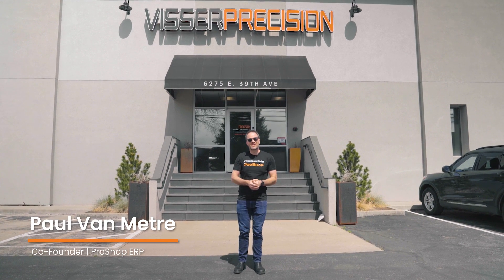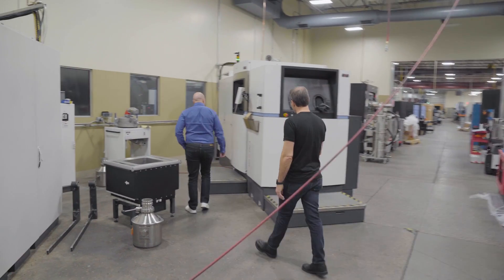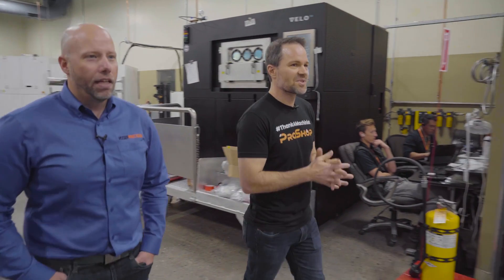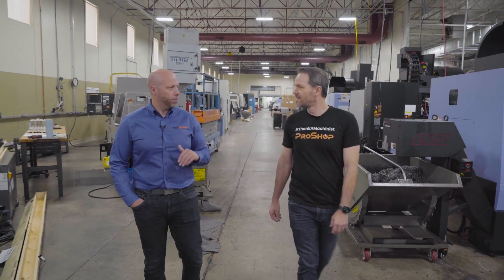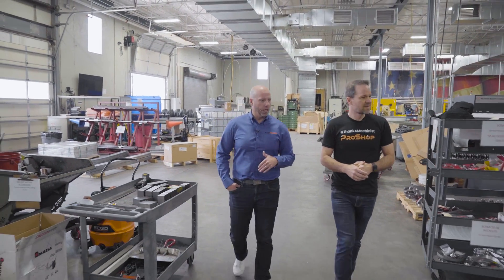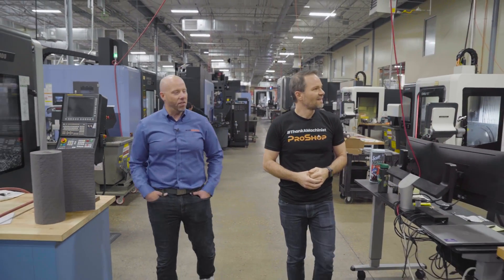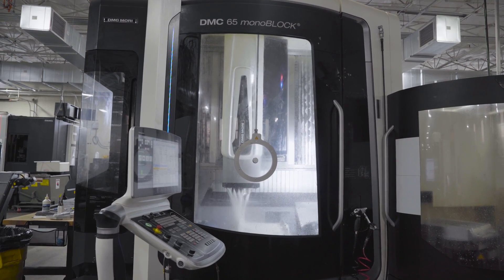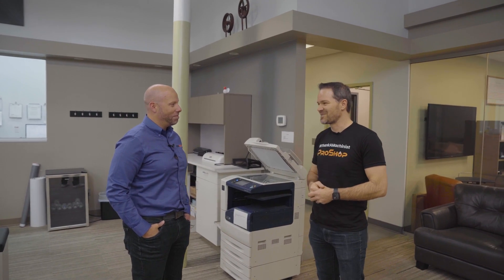Visser Precision Shop Tour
Visser Precision is a cutting-edge machine shop located in Denver, Colorado. Jack Kerr, the company’s president, explains their complex projects using metal 3D printing in materials like aluminum, titanium, and nickel alloys. The shop boasts various machines, including nine metal additive platforms, a large EOS M400-4 laser machine, and advanced 5-axis machining centers.

The integration of ProShop ERP across the shop floor, enables real-time access to data and seamless workflow management. It allows Jack and the rest of the team to optimize workflows, and enhance production efficiency!